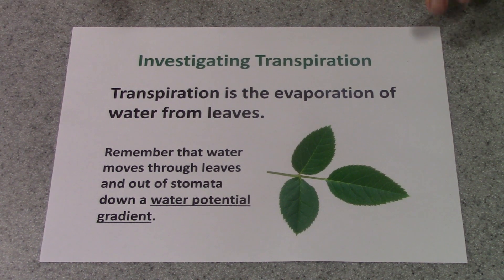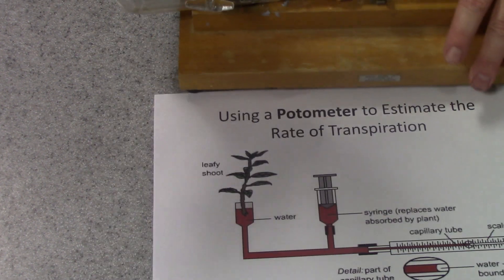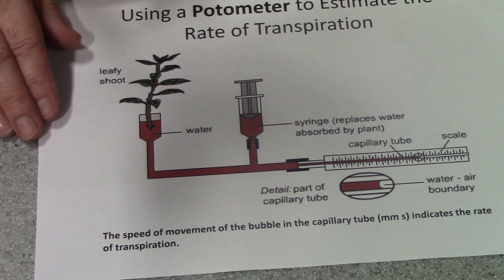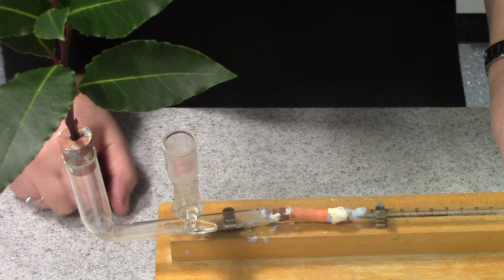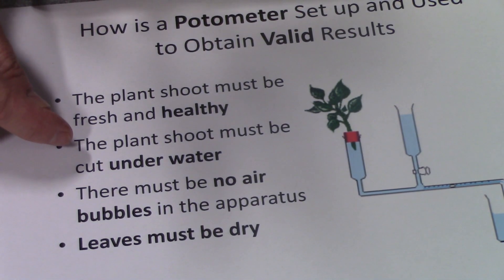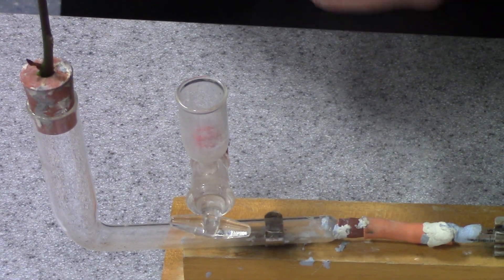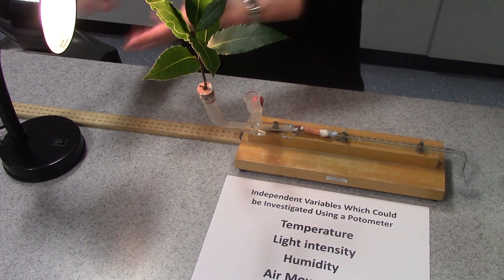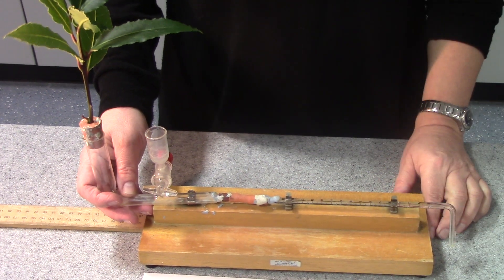Transpiration - Potometer investigation